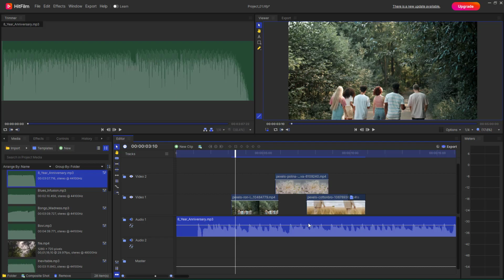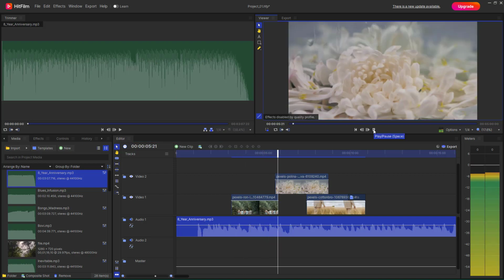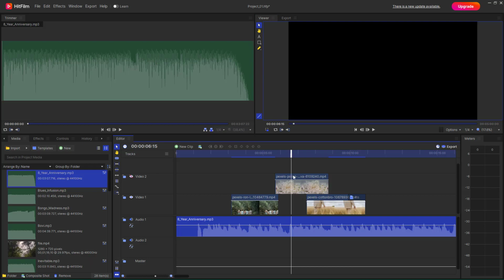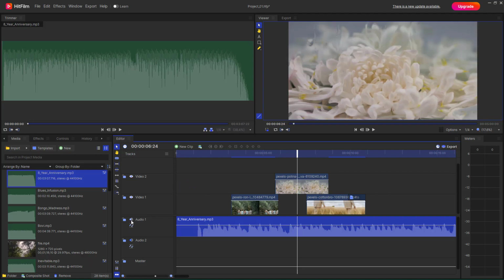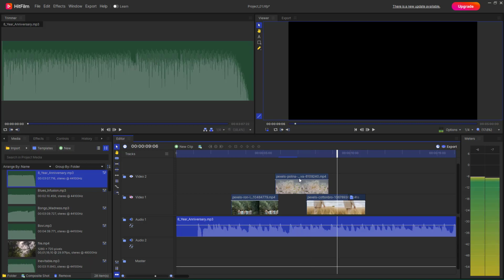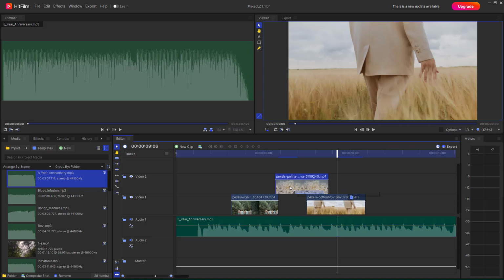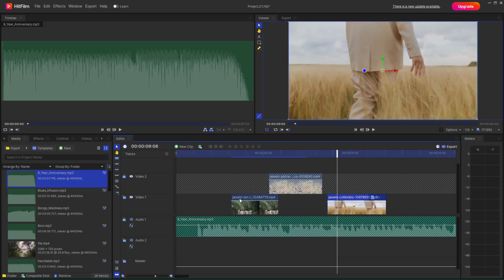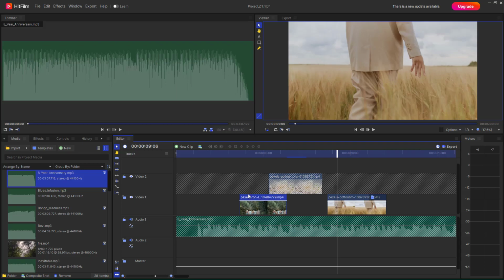HitFilm - Lesson 33 - Timeline Layers Visibility and Lock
In this tutorial, we will be discussing about Timeline Layers Visibility and Lock in HitFilm